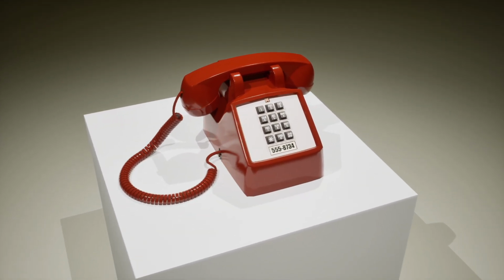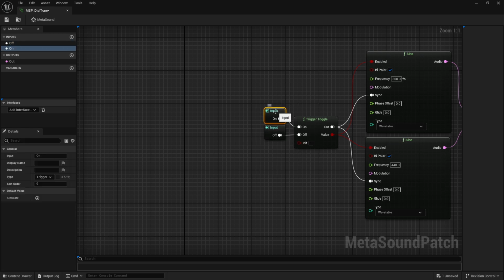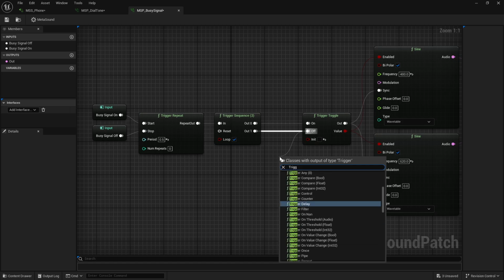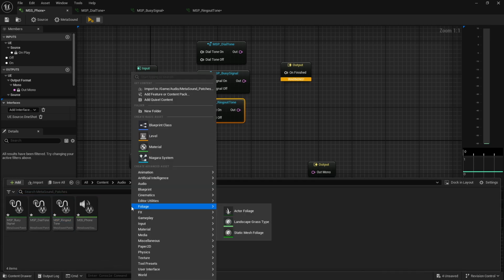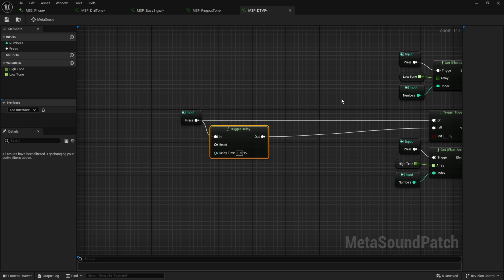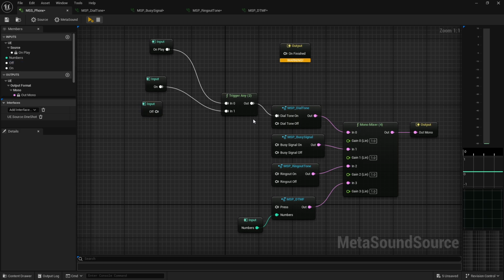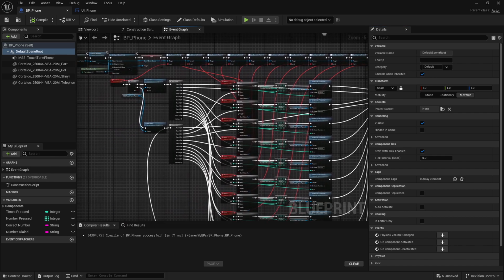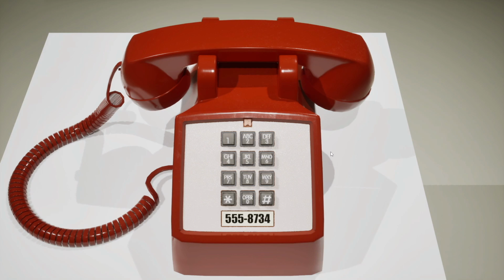In-Game Phone System | Unreal Engine 5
Wishlist Don't! Fret on Steam

0:00 - Intro
0:54 - Overview
2:21 - Creating the MetaSound
3:15 - Patch 1: Dial Tone
6:25 - Patch 2: Busy Signal
12:44 - Patch 3: Ringout Tone
16:24 - Patch 4: DTMF Tones
25:20 - Finishing the MetaSound
29:25 - Implementation
38:19 - Finished Product
39:00 - Outro